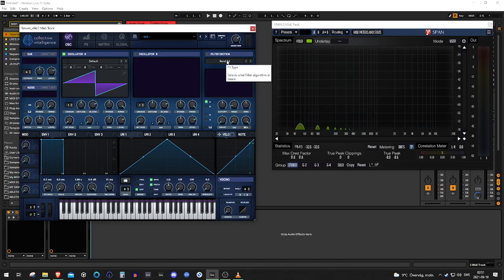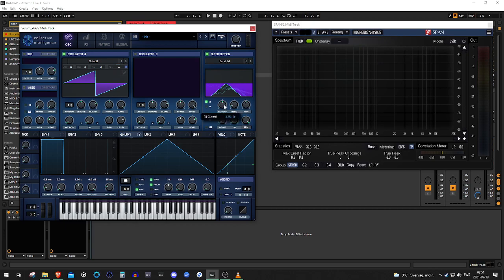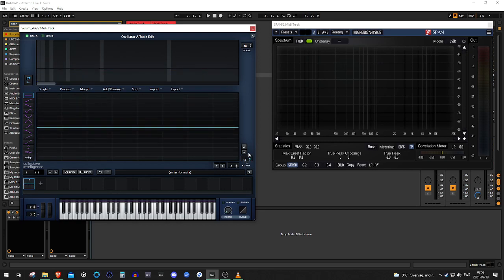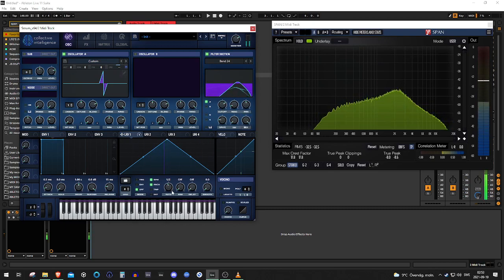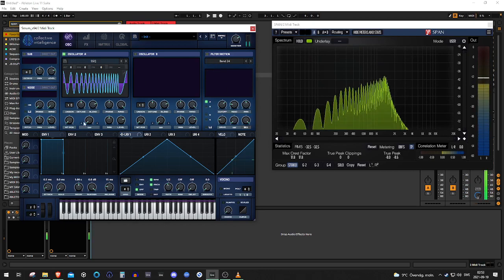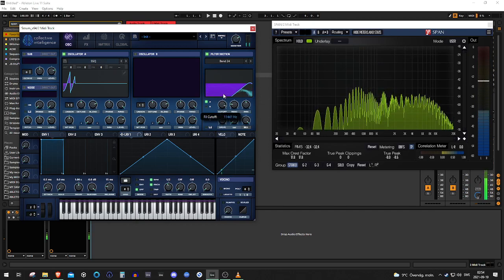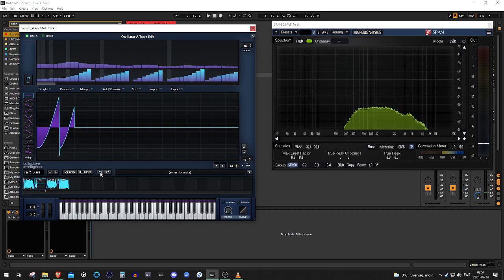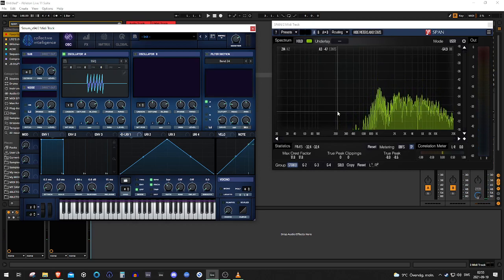Quick tip for cleaner psytrance squelches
Hint, use the wavetable editor.

00:00 Intro
01:00 Editing our table
01:31 A/B from the default table
02:06 Trying different tables
04:08 Outro